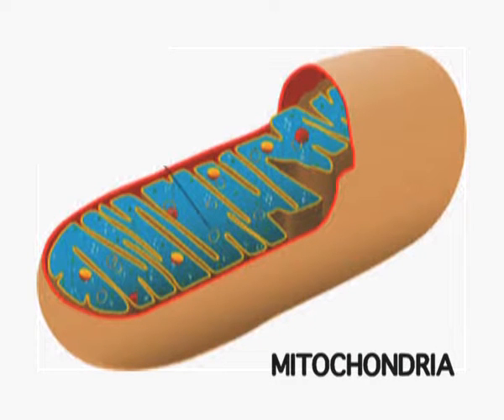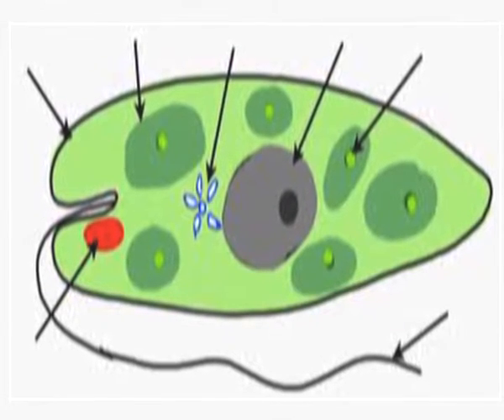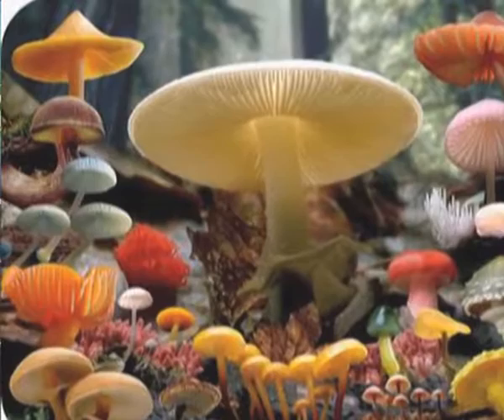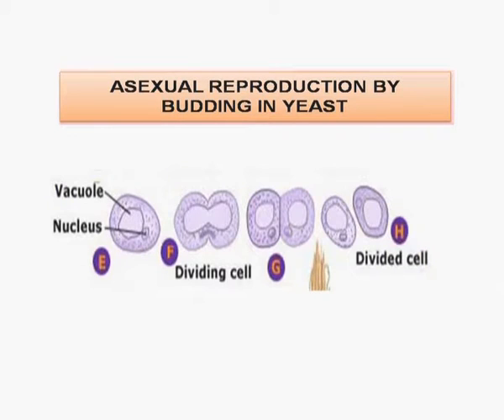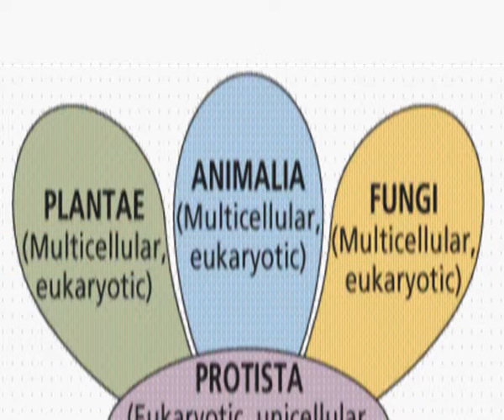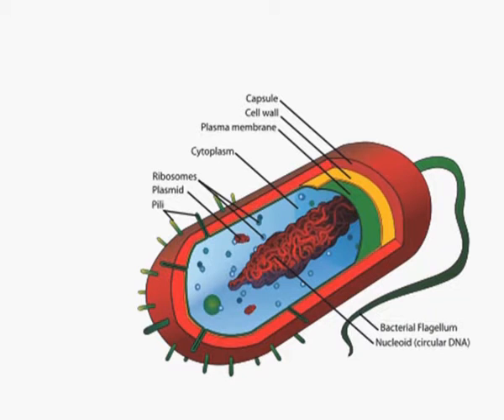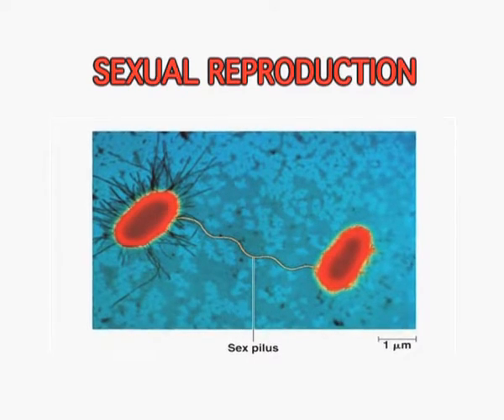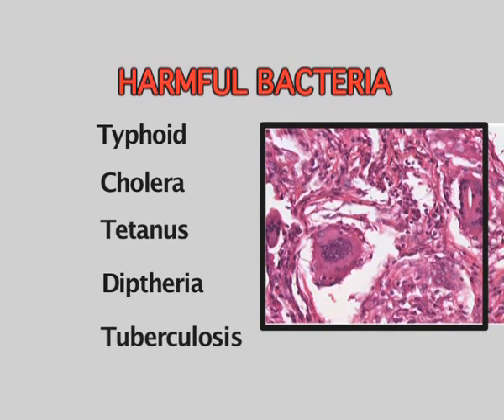Kingdom Monera Protista & Fungi (CH_28)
Subject  : Biology
Course name:
Name of Presenter: Dr. Sangmitra Suryapani